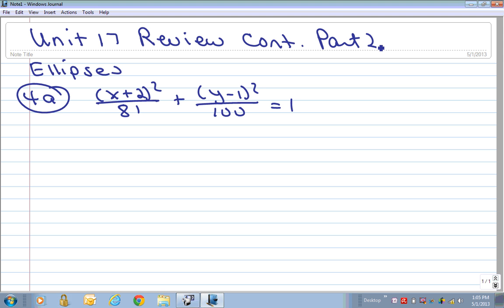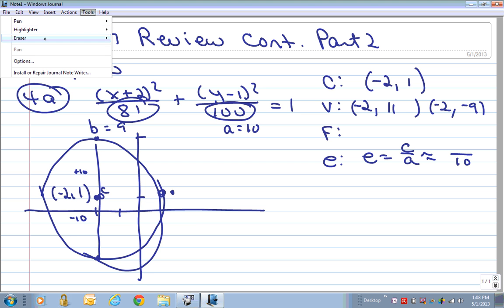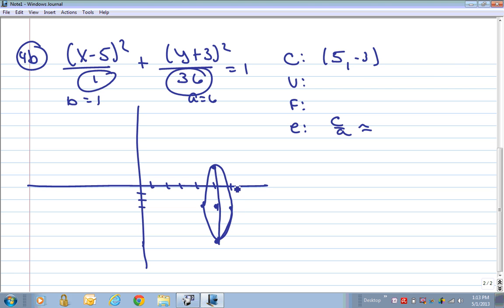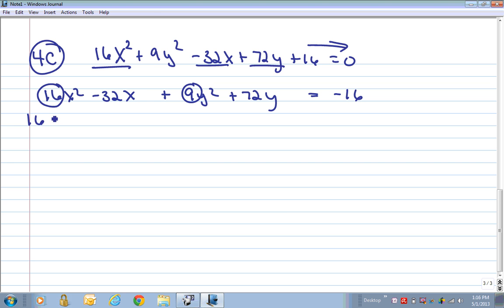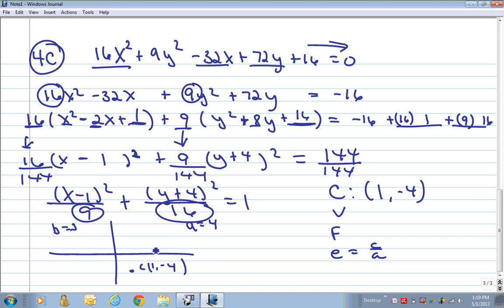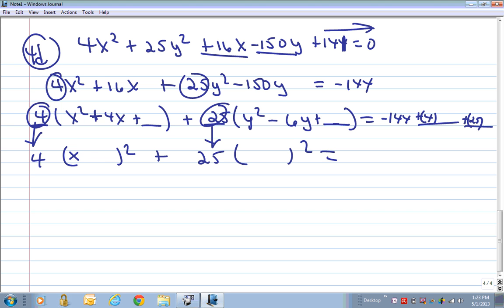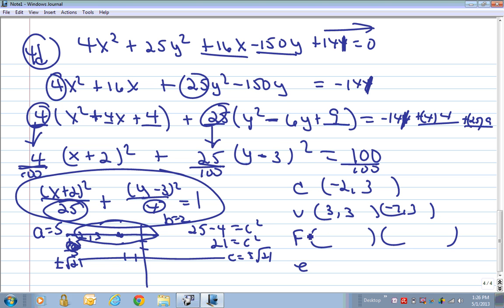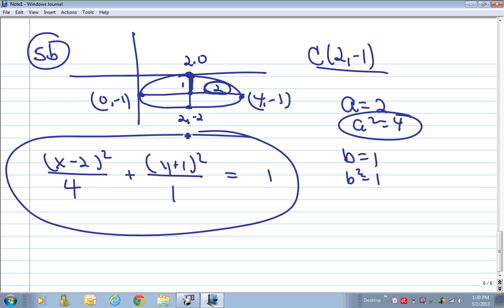Unit 17 Review Part 2